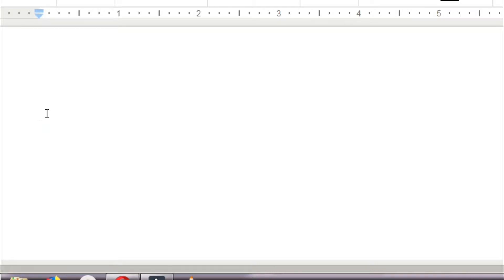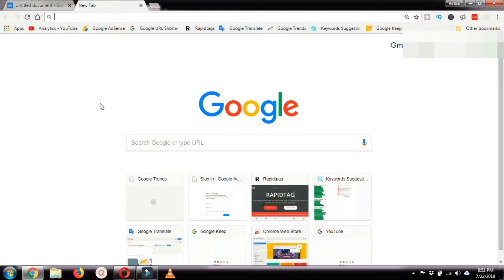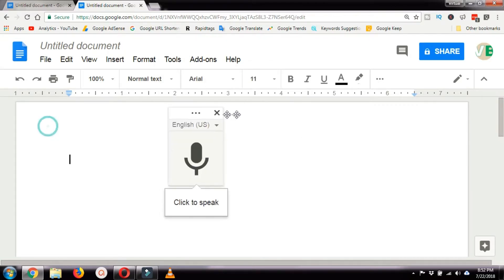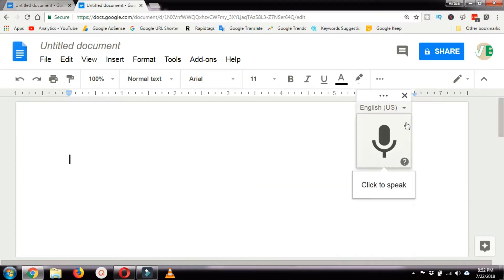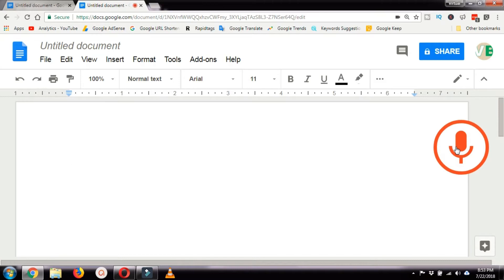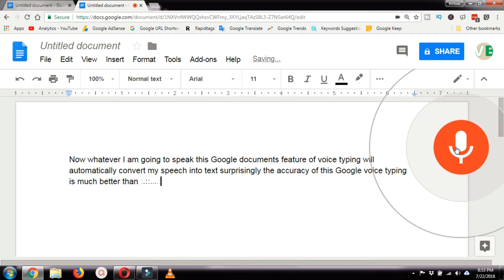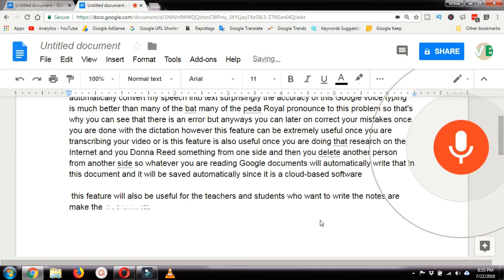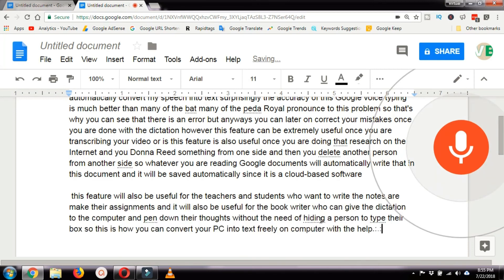Effortless Audio to Text Conversion: Free Online Converter Tutorial | Transcribe Audio Files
Unlock the power of seamless audio-to-text conversion with our step-by-step tutorial on using a free online converter. Learn how to effortlessly convert audio to text and transcribe your files without any cost. Discover the best free transcription software for audio-to-text, and master the art of transcribing audio files with precision. Whether it's an MP3 or any audio file, our guide will efficiently walk you through converting audio to text. Say goodbye to tedious manual transcriptions and embrace the simplicity of our recommended audio-to-text converter. Watch now and elevate your transcription game! 🎧📝